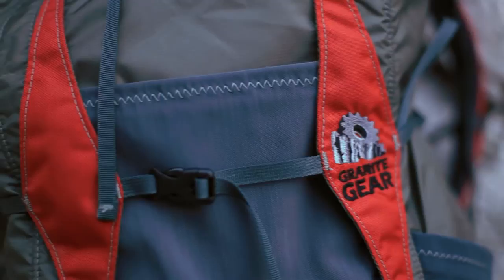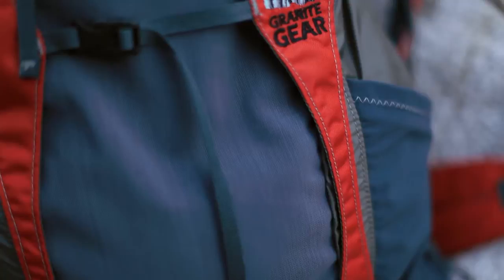Virga 2 | Granite Gear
This perennial frameless favorite of ultralight backpackers gets a serious update and a reduction in weight! As in redesigned shoulder straps, a true ""roll top"" closure to keep out the elements, a mesh pocket in front and a padded hip belt. There are also some weight saving tweaks―10mm rather than 1"" webbing that keep the weight below the original version even with the added features! The end result―a more comfortable Virga that still defines ultralight and weighs 2 ounces less than its predecessor.